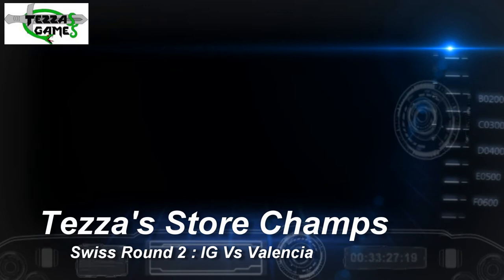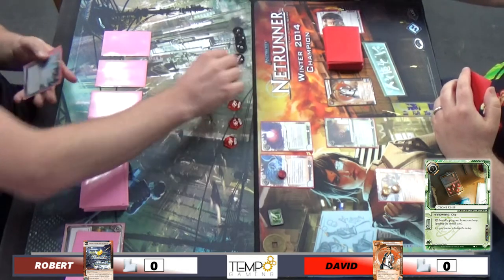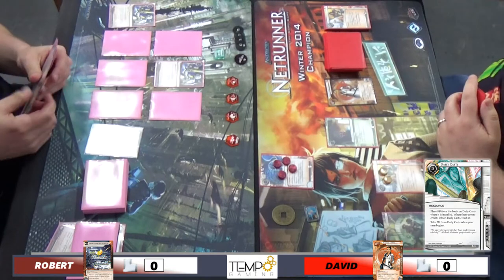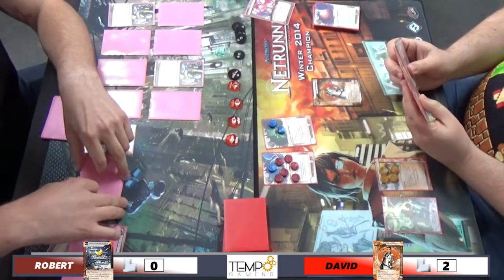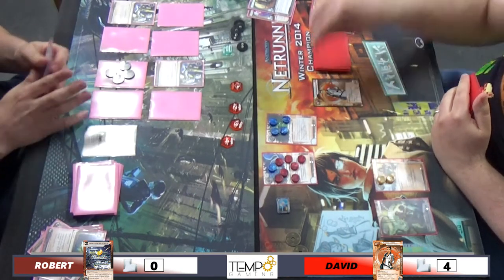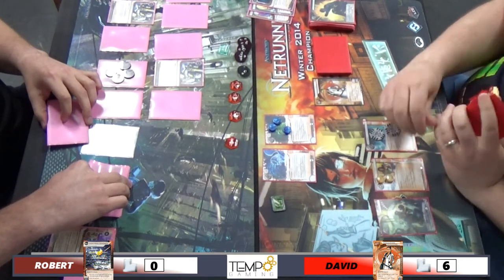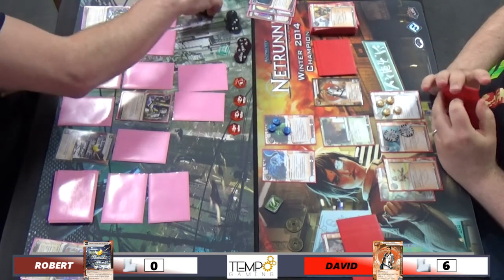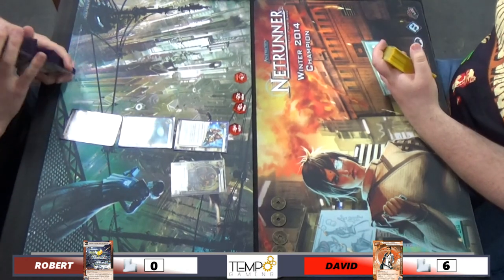Netrunner Tezzas Store Champs Round 2 Swiss Game 1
Tezzas Store Champs for Android Netrunner, Swiss Round 2 Game 1 between Rob and Dave.